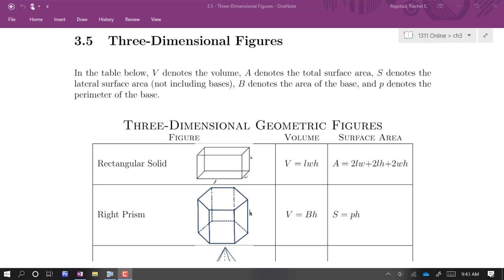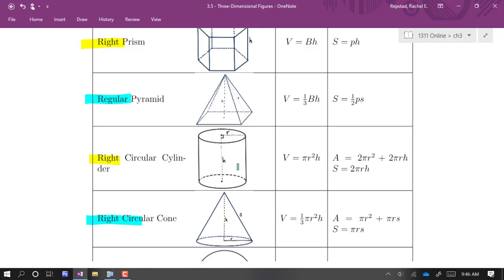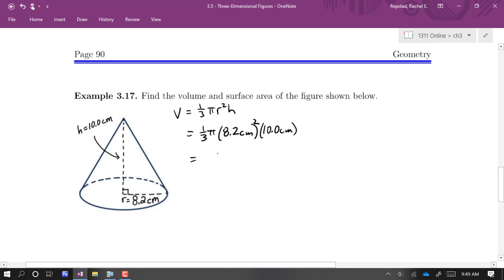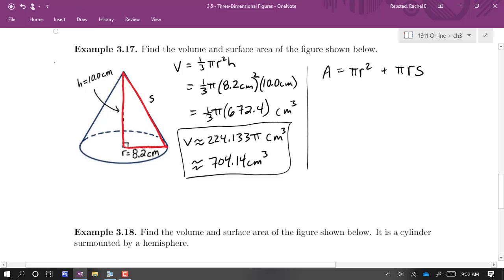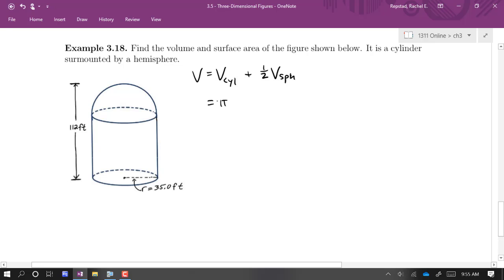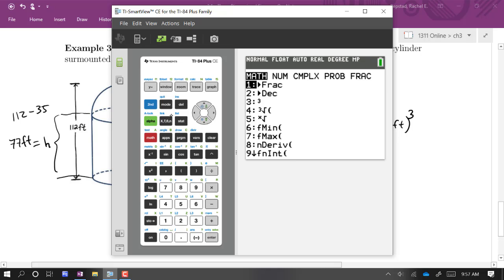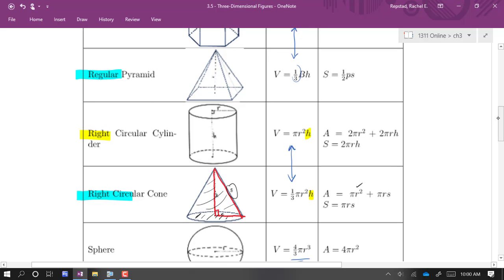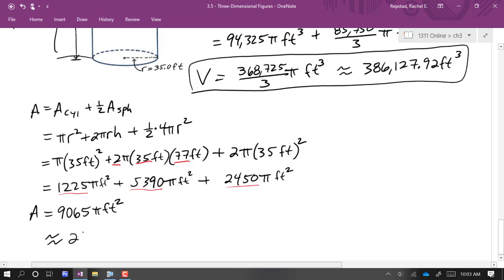MAT-1311: 3.5 - Three-Dimensional Figures; Volume and Surface Area